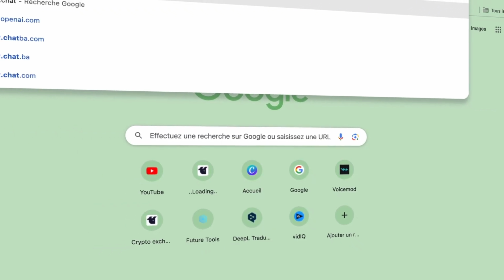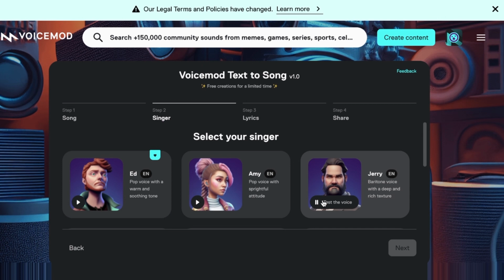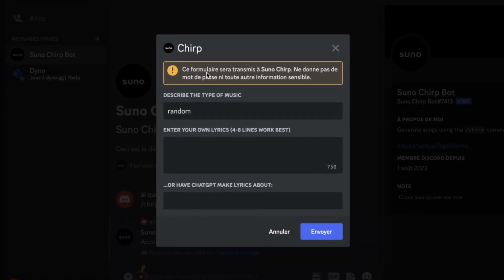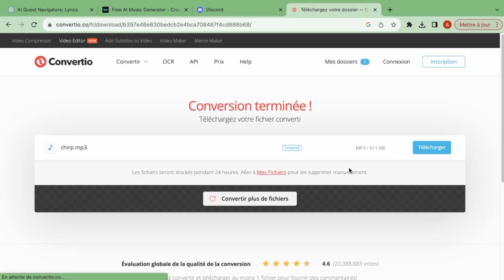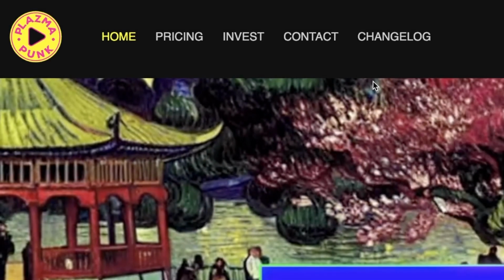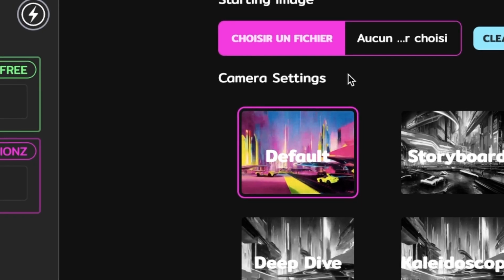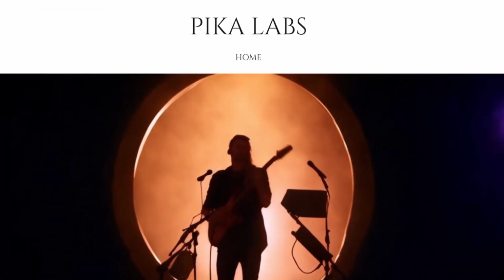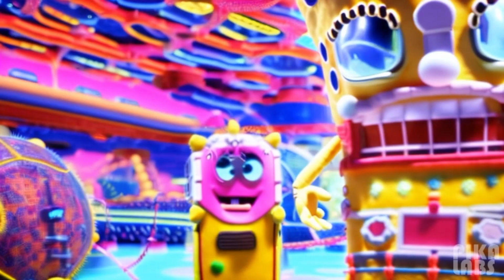Create AMAZING Music and Music Videos with these FREE AI Tools!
Welcome to our guide on how to create amazing music and music videos using FREE AI tools! In this video, we'll show you step-by-step how to harness the power of artificial intelligence to create your music and videos. Discover the magic of Voicemod, Suno AI, Plazma Punk and Pika Labs, and unleash your creativity.

 🎵 Free AI Music Maker:
Explore the world of AI music creation with Voicemod and Suno AI. Learn how to use these tools to compose catchy songs with ease.

 📹 AI Video Maker:
Dive into the world of AI video production with Plazma Punk and Pika Labs. Transform your music into engaging visuals with AI text-to-video synthesis technology.

 In this guide we cover:

✅ How to use Voicemod and Suno AI for AI-generated music.
✅ Music video production with Plazma Punk and Pika Labs.
✅ Tips and tricks to enhance your creativity.
✅ Leverage AI tools to gain an artistic edge.

Whether you're a seasoned musician or a beginner, our easy-to-follow guide will help you get the most out of these AI tools. Join us on this creative journey as we unlock the potential of artificial intelligence in music and video production.

Don't miss your chance to harness the power of AI to create incredible music and visuals.

00:00 : Intro
01:25 : Tool 1 (text-to-song)
04:05 : Tool 2 (text-to-song)
09:11: Tool 1 (text-to-video)
13:25 : Tool 2 (text-to-video)
15:12 : Outro